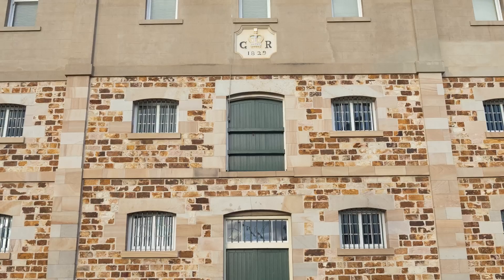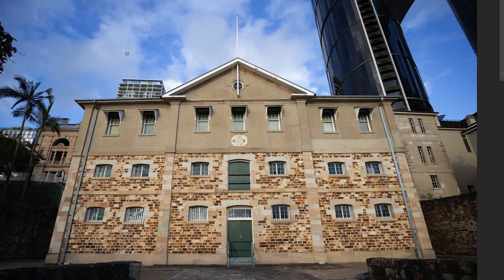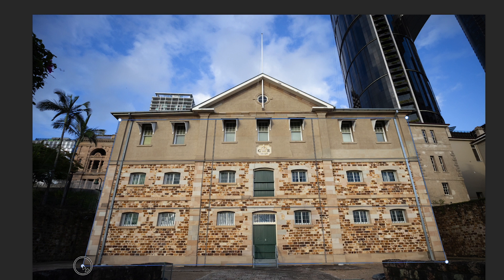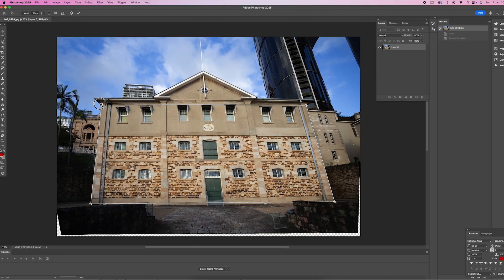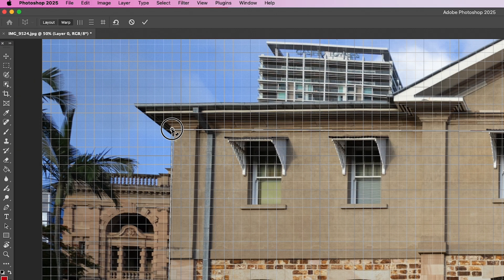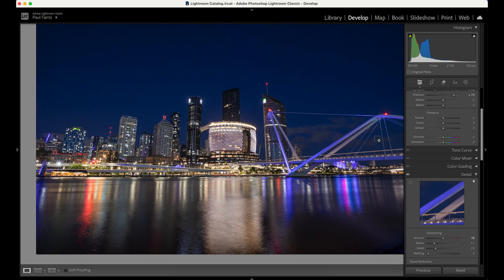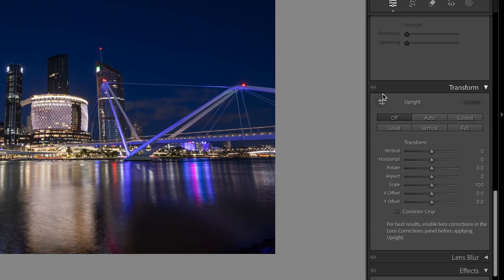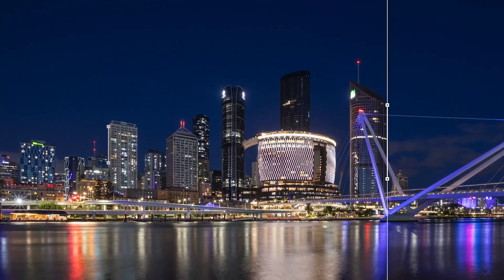HOW TO straighten leaning buildings EASILY using PHOTOSHOP & LIGHTROOM.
This week we tackle the issue of wonky, leaning buildings using the perspective correction tools in Photoshop and Lightroom.
Try Lightroom for FREE
Try Photoshop for FREE

This weeks video was shot on the Nikon Zfc

About this video
A common problem when using wide angle lenses is that they distort perspective. But this can be easily corrected using the tools available in Adobe Photoshop or Lightroom - so sit back and enjoy this short tutorial from Paul @photogenius .